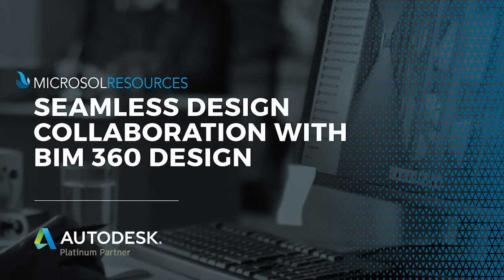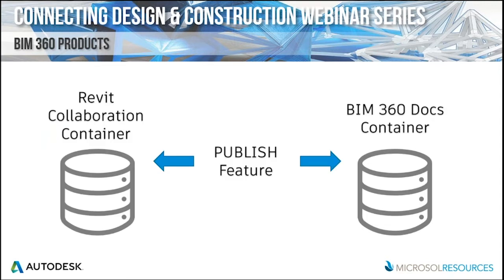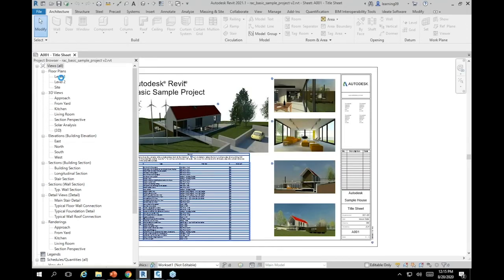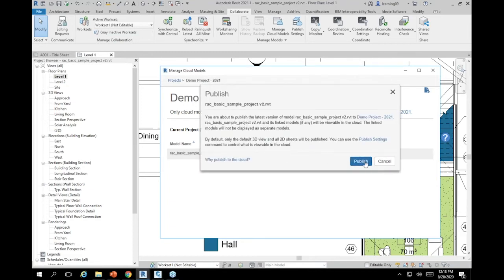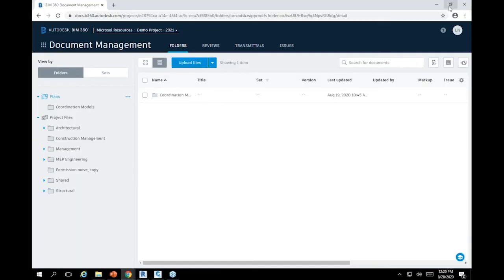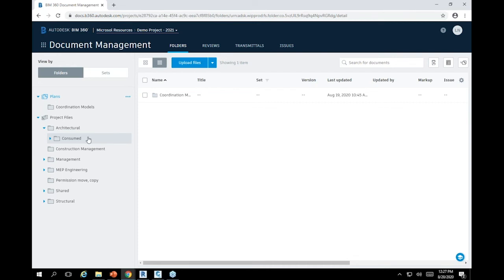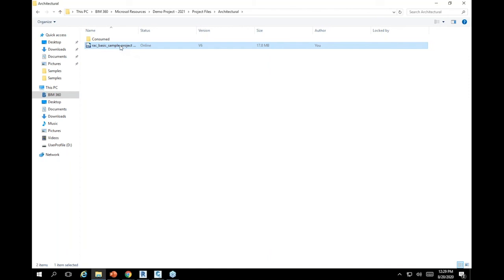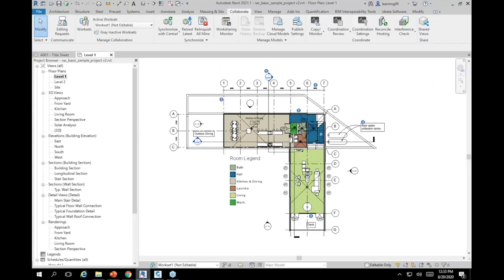Seamless Design Collaboration with BIM 360 Design | Connected Design and Construction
Successful project outcomes depend on consistent communication with the team throughout every project phase. Connect teams and information in a central project location in the cloud to improve productivity, reduce rework, and accelerate project delivery.

Autodesk BIM 360 Design connects design teams to improve project outcomes. Integrated access to Revit, Civil 3D, and AutoCAD Plant 3D files, and design collaboration on a single cloud-based platform will help teams boost productivity, improve efficiency, and accelerate project delivery.

During this video, we will see how BIM 360 Design:

- Boost Productivity | Teams can work on the same project, which helps them avoid time wasted on uploading, syncing, transferring or waiting on large files.
- Improve Project Efficiency | See how new design information could impact ongoing work to help reduce rework and downstream construction delays.
- Accelerate Project Delivery | Project information in a single cloud-based repository helps streamline approvals. Expedite review cycles with trackable coordination activity recorded for all teams.